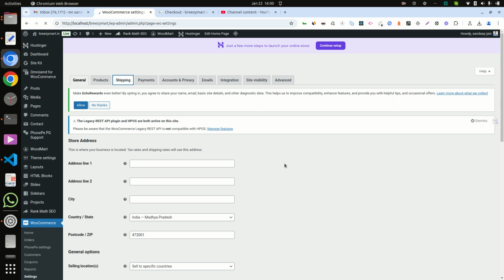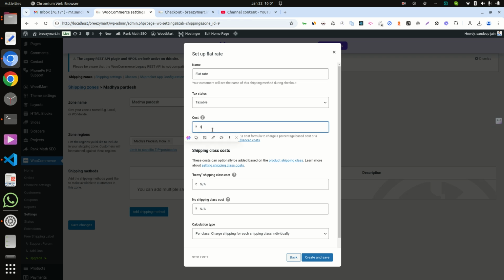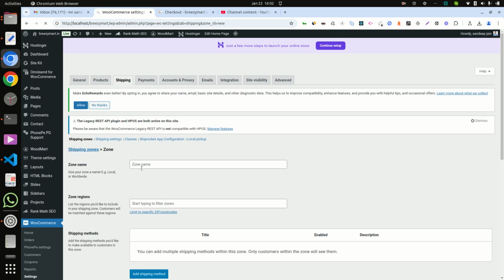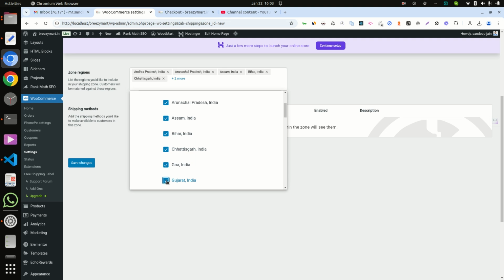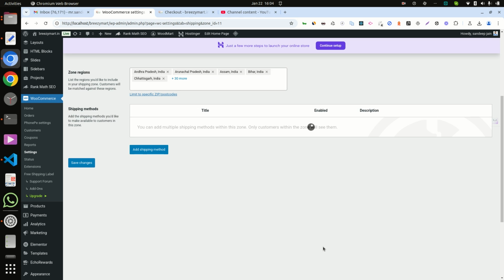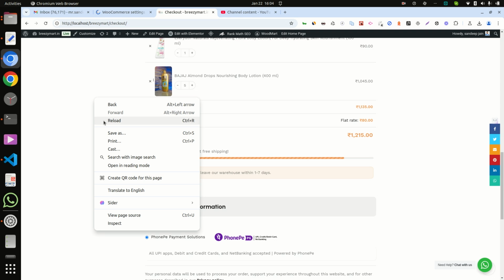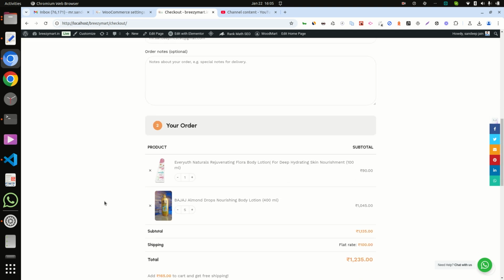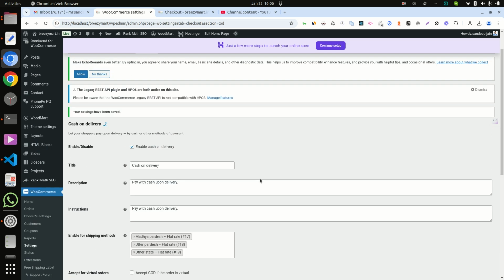WooCommerce Tutorial: Adding Multiple Flat Rate Shipping Options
In this tutorial, learn how to set up multiple flat rate shipping options in WooCommerce step by step! Whether you're an online store owner or a developer, this video will guide you through customizing your shipping methods to provide flexible options for your customers.

What You’ll Learn:
✅ How to configure flat rate shipping in WooCommerce
✅ Adding multiple flat rate options for different zones or conditions
✅ Tips to optimize your shipping settings for better user experience

🎥 Video Highlights:
00:00 Introduction
01:20 Accessing Shipping Settings in WooCommerce
03:10 Adding and Configuring Flat Rate Options
06:45 Testing and Troubleshooting

Why Use Multiple Flat Rates?
Offering multiple flat rate shipping methods allows you to:
🚚 Provide regional shipping options
📦 Offer different rates for specific products or order sizes
🌟 Enhance customer satisfaction and checkout experience

💡 Related Resources:
👉 WooCommerce Documentation: [Link to official docs]
👉 Recommended Plugins for Shipping Customization: [Plugin list or links]